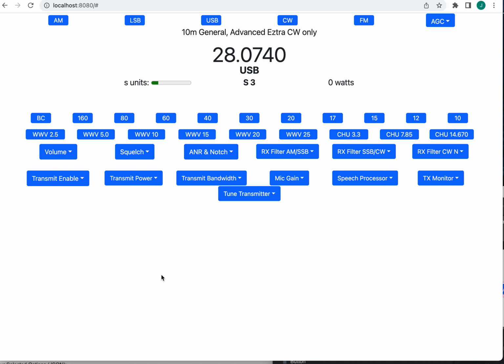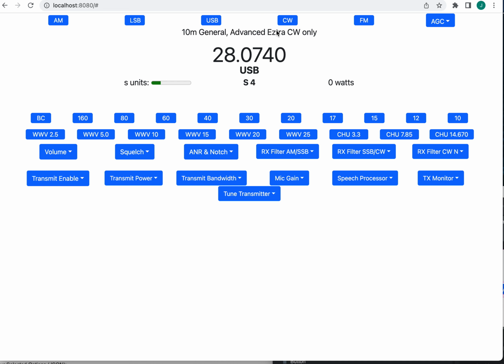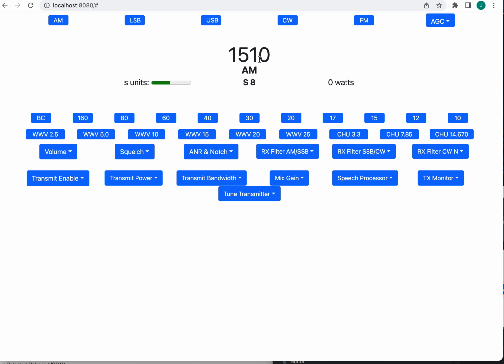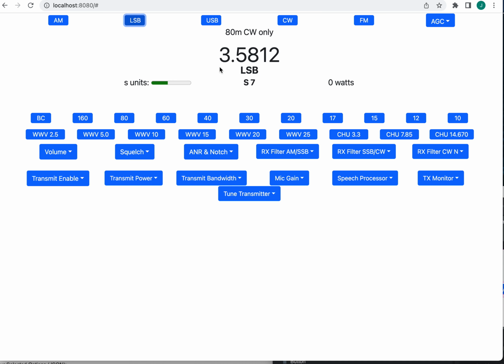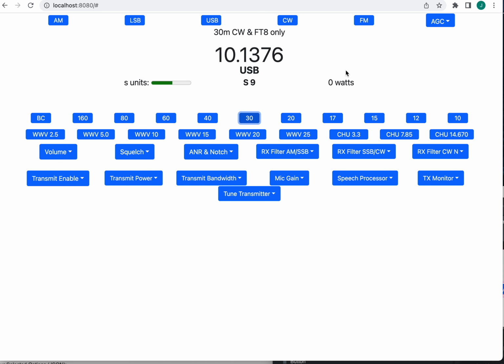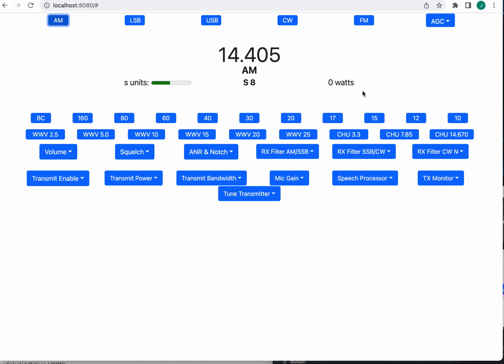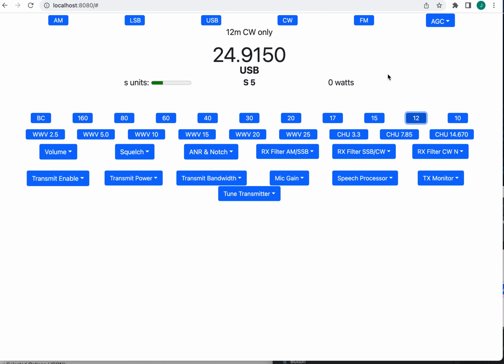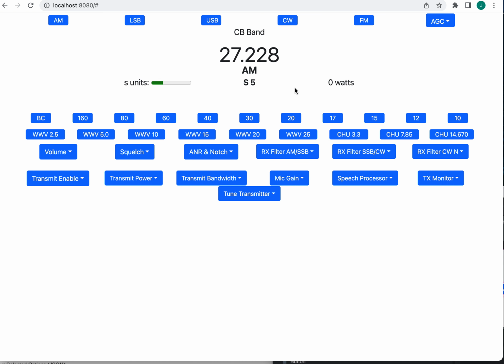TT Pegasus Radio Control Python3 Flask Software now volume normalized across Bands, made AM Band Khz